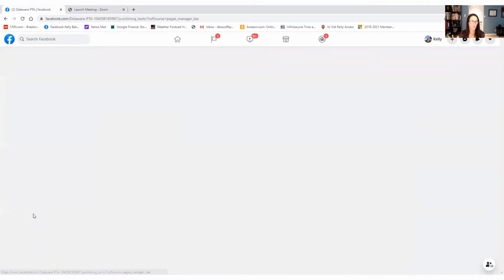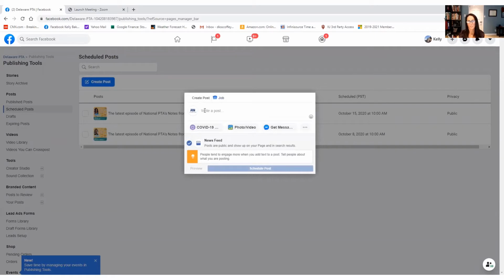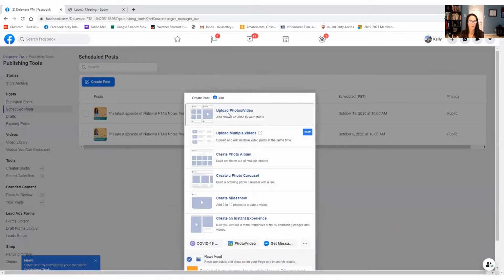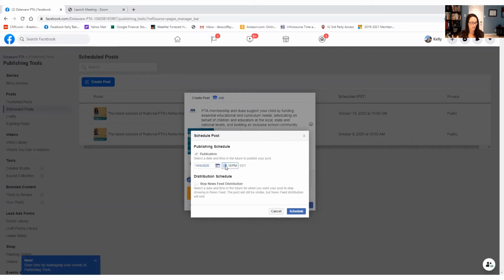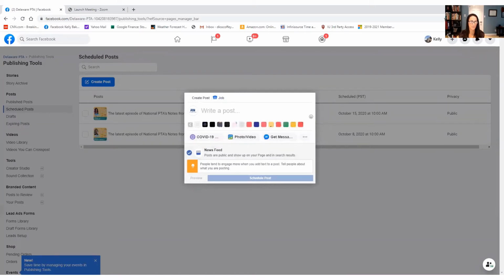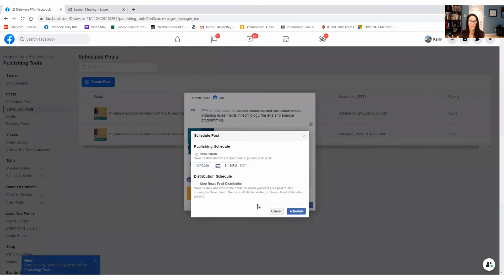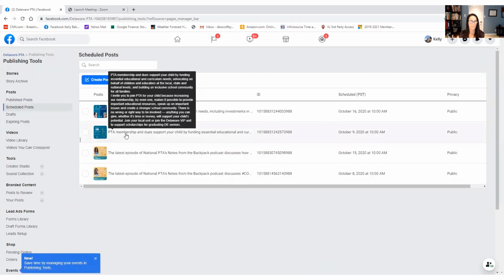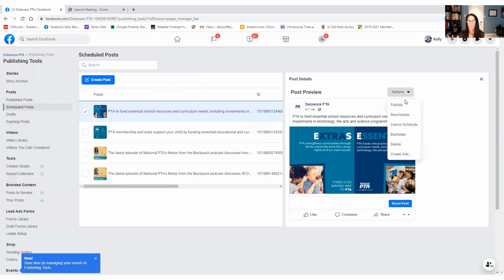Scheduling Facebook Posts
Watch this short mini-tutorial to save time scheduling Facebook posts for your PTA.